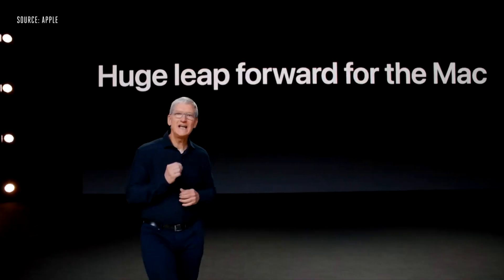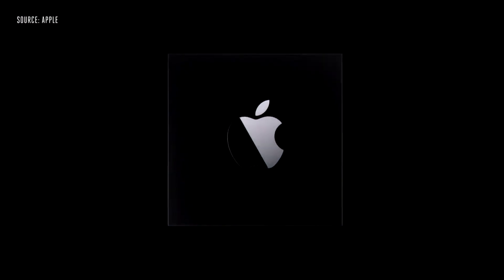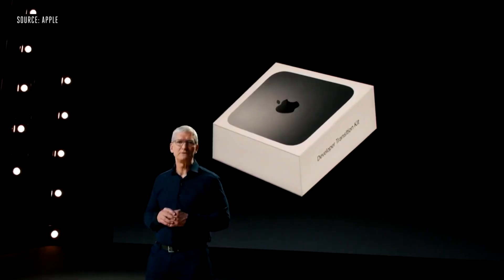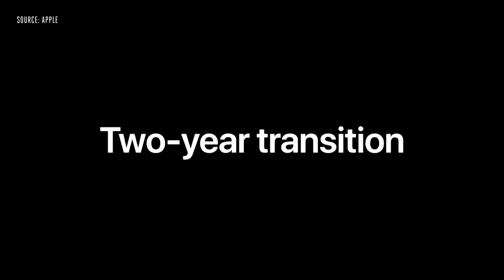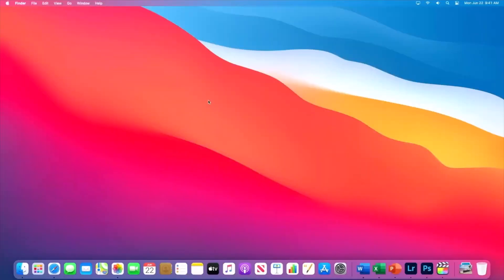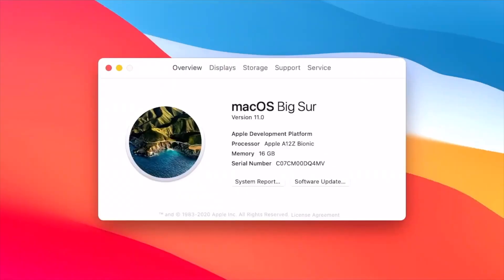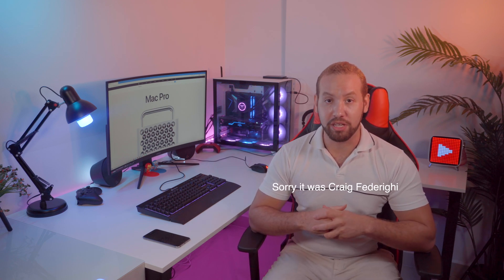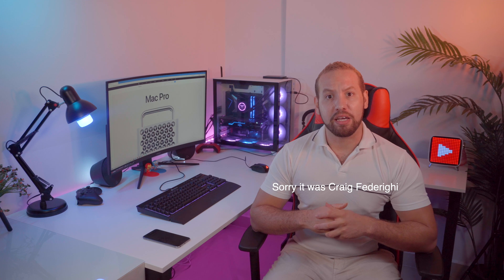Is Apple Silicon the End of Hackintosh ?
Description: Today we discuss Apple Silicon and Hackintoshing, is it the end of hackintosh as we know it ? Well it might be over but this is the beginning of the end and we still have few years for Mac Os to supported on Intel based Macs.